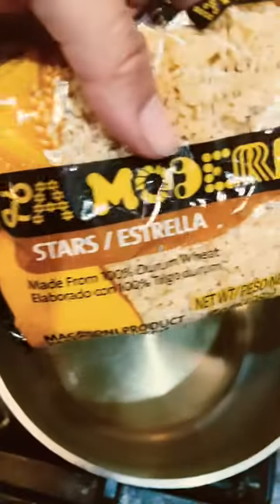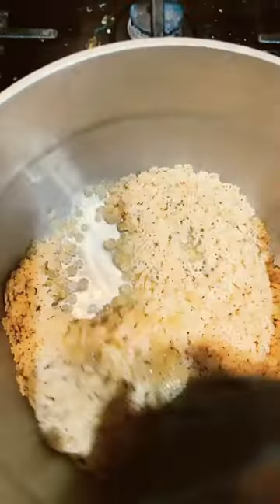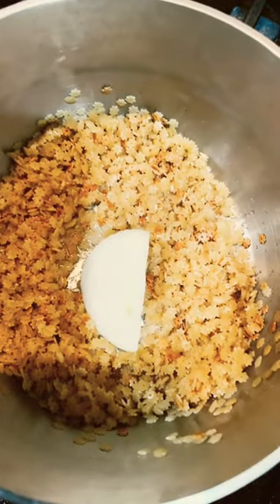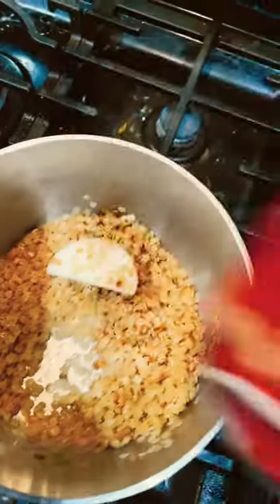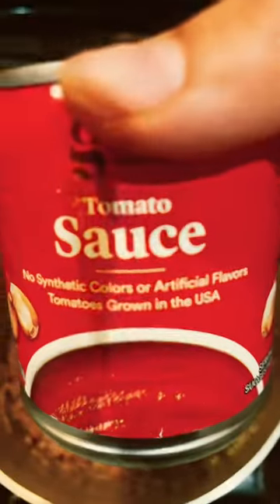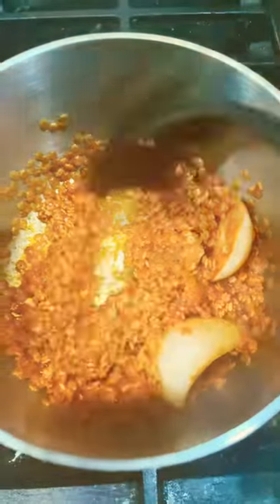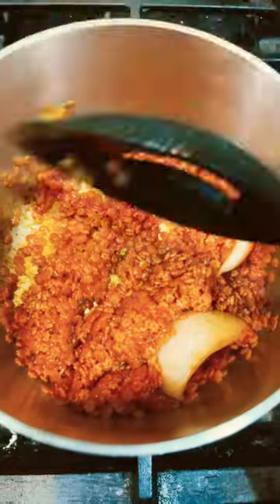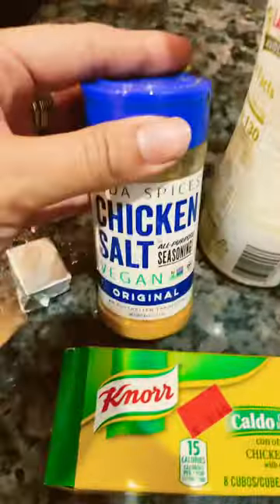Mexican Star soup. Sopa de Estrellitas. Easy & delicious 😋